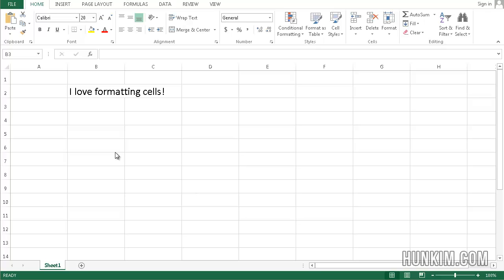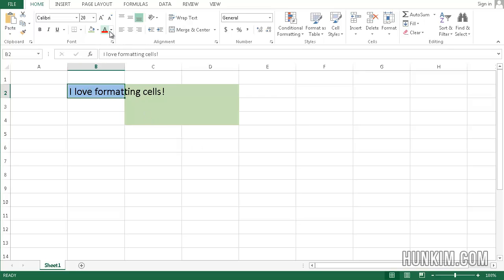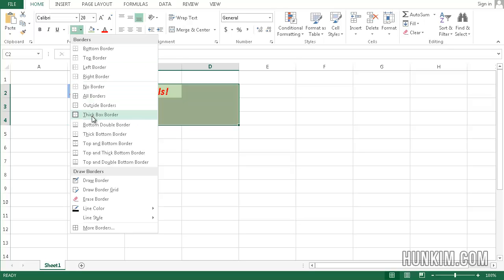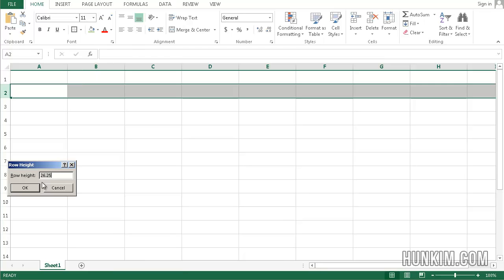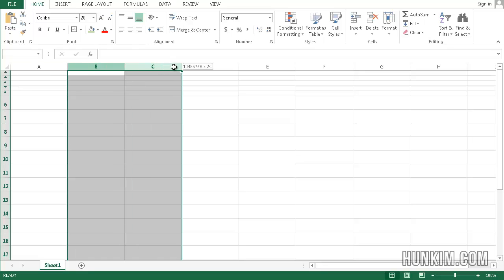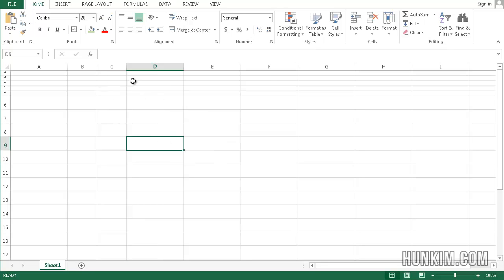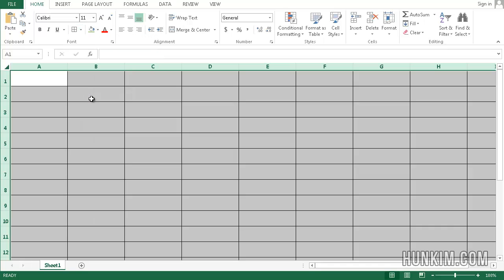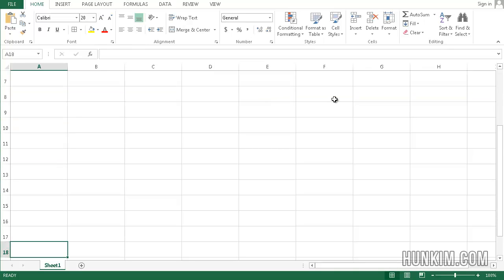Excel 2013 Tutorial - Basic Formatting Part 1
Excel 2013 Tutorial for Beginners - Basic Formatting (fill color, borders, resizing columns and rows)